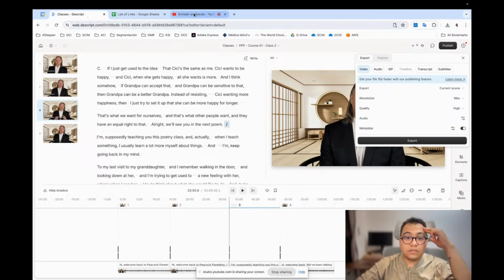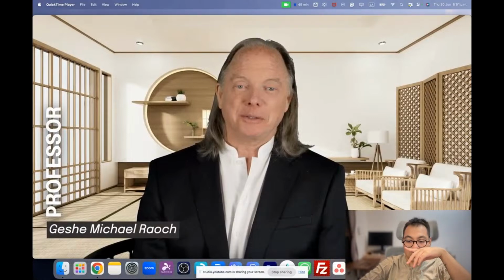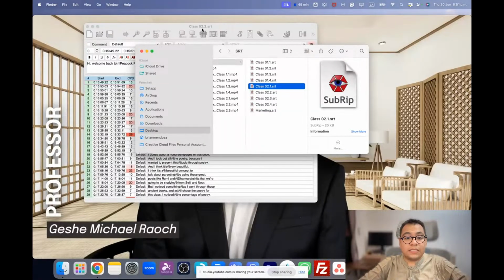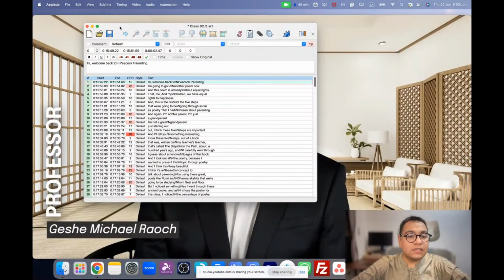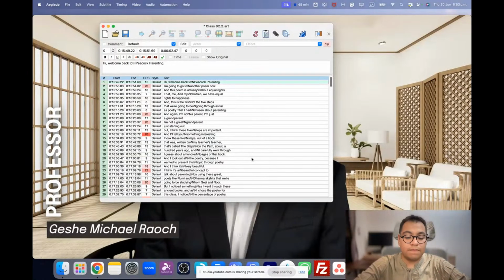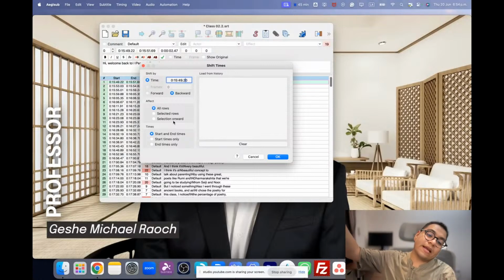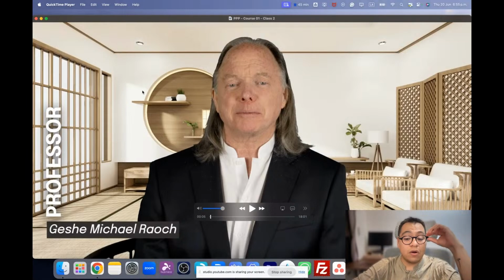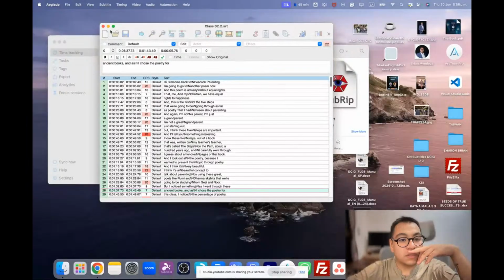Adjusting Subtitles in Aegisub: How to Fix Outdated Timestamps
Hola a todos! En este video, te enseñaré cómo recorrer los subtítulos un tiempo determinado usando Aegisub para corregir problemas de sincronización con el timestamp. Si alguna vez has tenido problemas con subtítulos desfasados en tus videos, ¡este tutorial es para ti!
Lo que aprenderás:

Cómo identificar problemas de desincronización en los subtítulos.
- Paso a paso para recorrer los subtítulos hacia adelante o hacia atrás en Aegisub.
- Consejos para asegurarte de que tus subtítulos estén perfectamente sincronizados con el video.
- Solución de problemas comunes relacionados con los timestamps.

Este video es ideal tanto para principiantes como para aquellos con experiencia en la edición de subtítulos que buscan mejorar la calidad de sus trabajos. ¡Acompáñame y aprende a corregir subtítulos de manera efectiva!